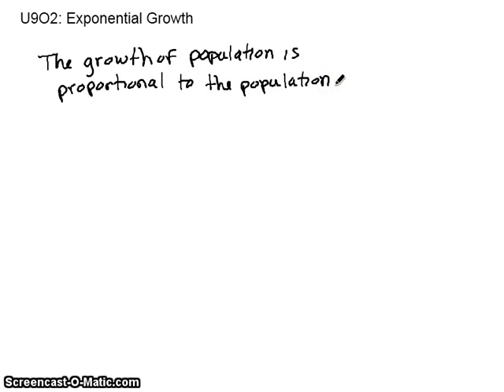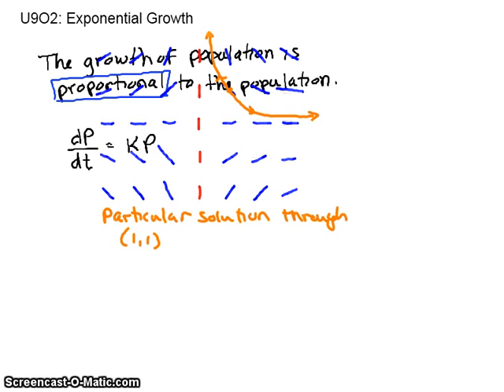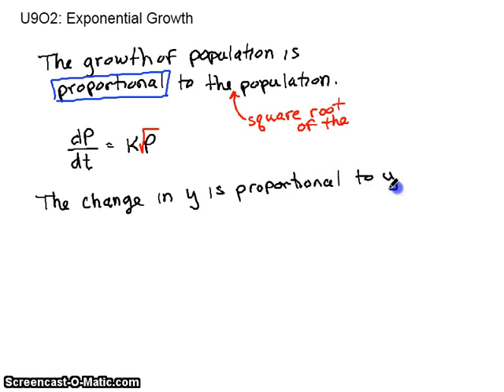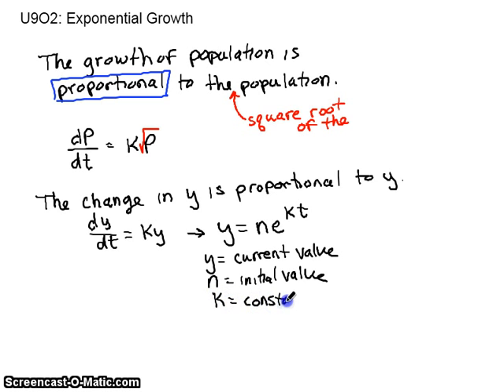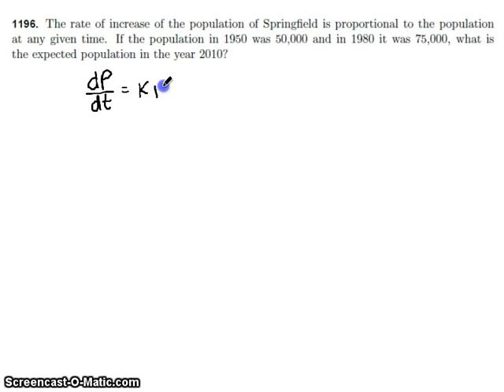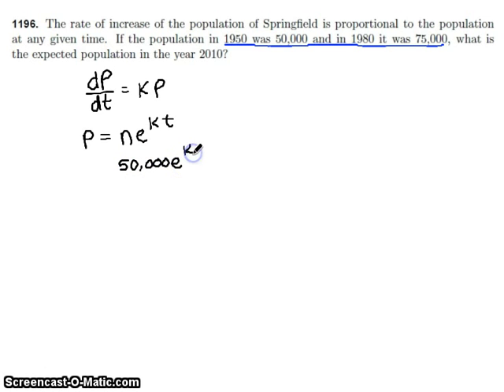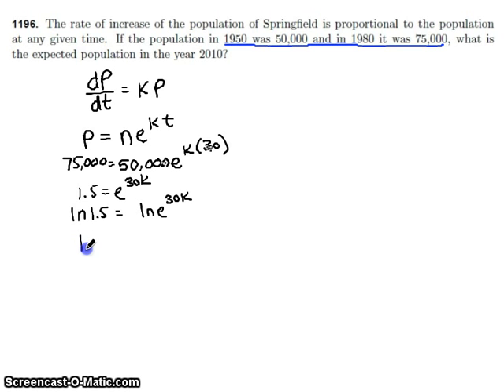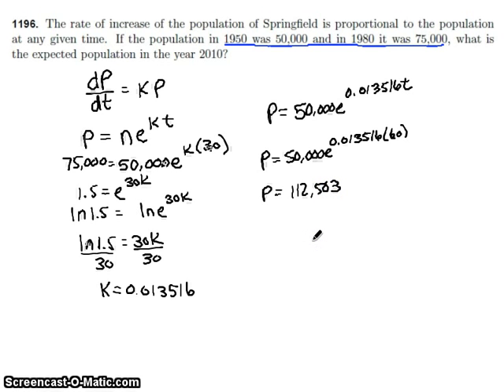U9O2 Exponential Growth